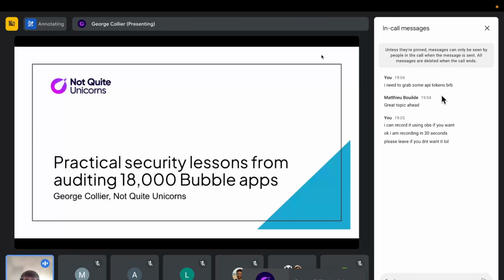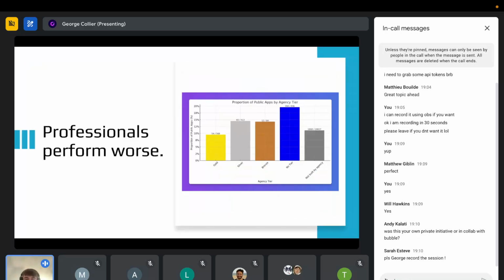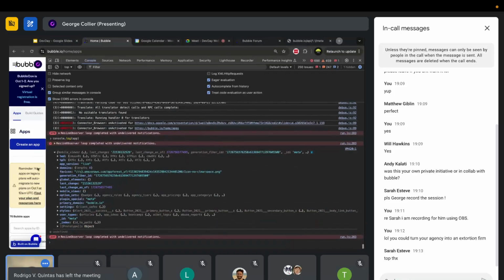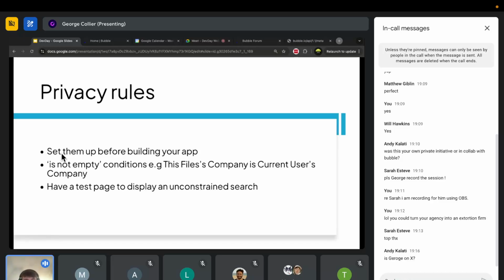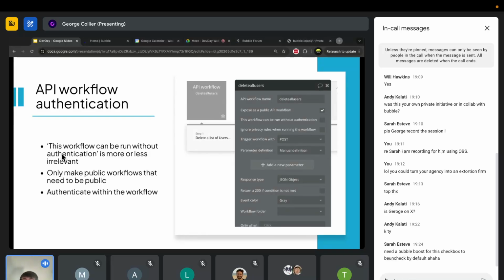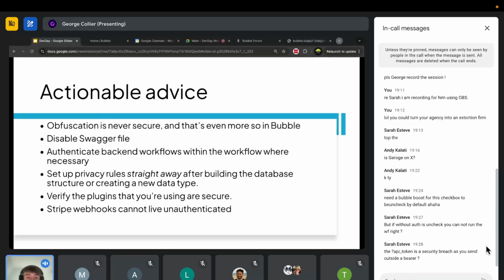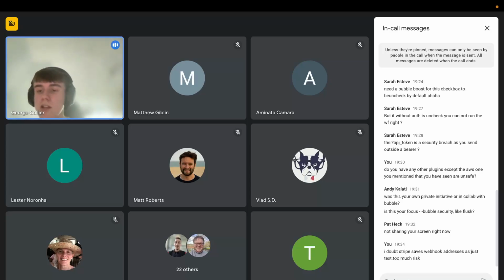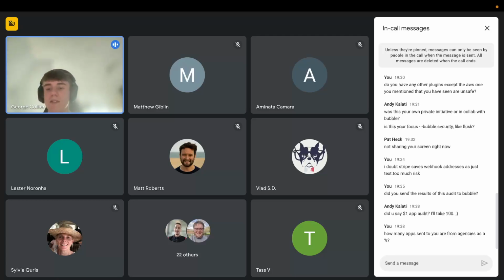George Collier | Practical Security Lessons from Auditing 18,000 Bubble.io Apps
Did you know that more than 1 in 10 Bubble apps have unknowingly left their editors open and vulnerable? Or that agency-built apps are 37% more likely to have public editors compared to individually developed apps?  Beyond privacy rules and redirects, what other security risks do professional developers need to be aware of?

Drawing from our audit of over 18,000 live Bubble applications, we'll share insights and, more importantly, practical steps to secure your own apps, beyond the basics.

You'll learn:
- how any user can access any backend workflow and how you can protect against it
- how privacy rules that look secure can easily leak data when not configured well
- when and how page level data in the editor is shared
- practical tricks to monitor your app's security and prevent breaches/exploits

This session was presented as a part of Dev Day, a community-led educational conference for professional Bubble Developers, September 19, 2024.